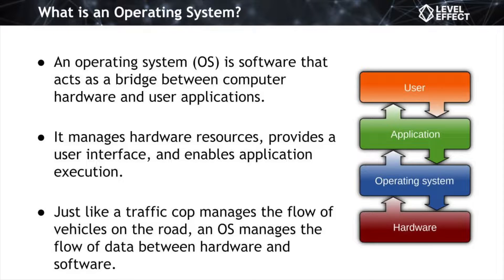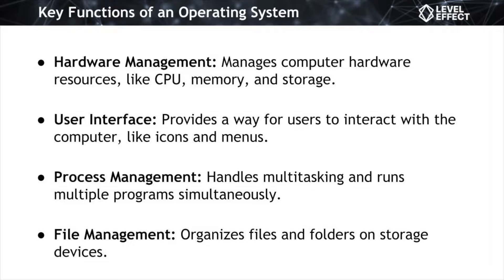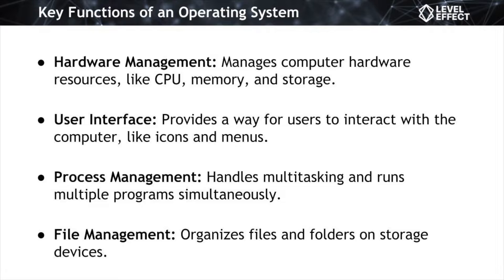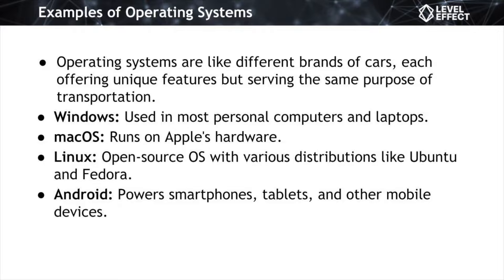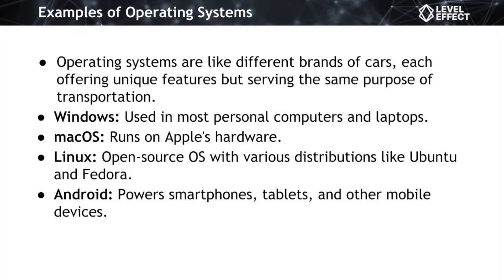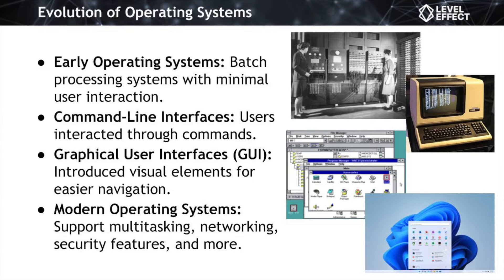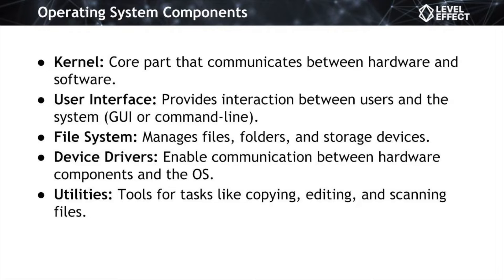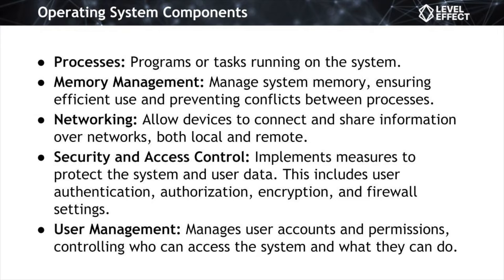Windows Operating System Lecture 1 What is an Operating System?